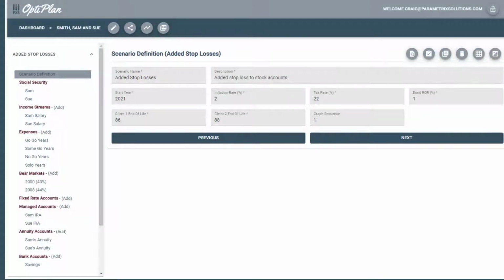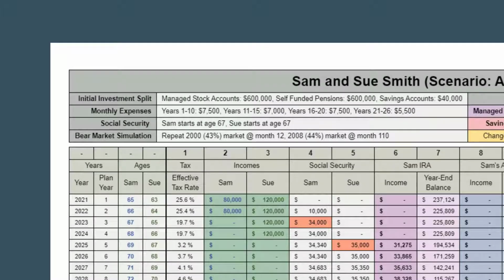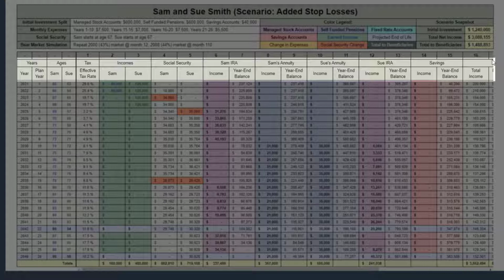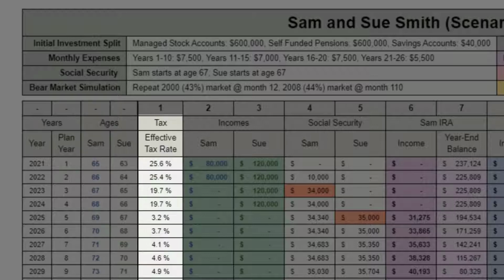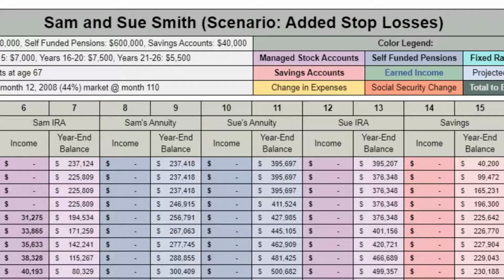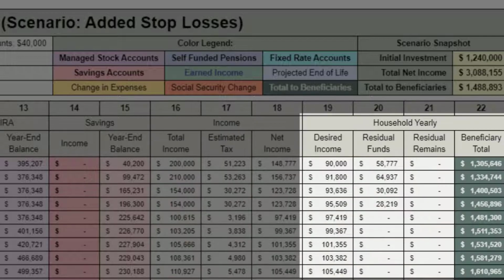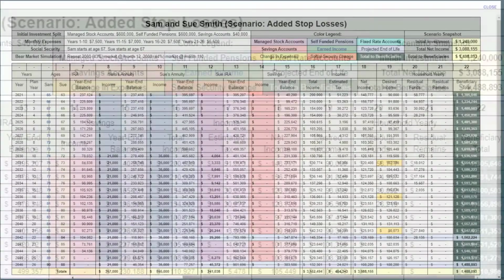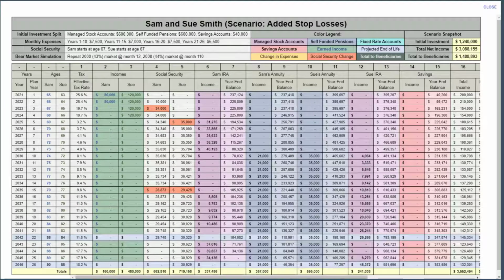OptiPlan Tutorial - Reviewing the Calculations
This lesson explains all the details of the scenario calculations grid